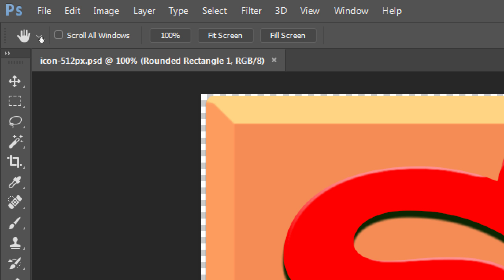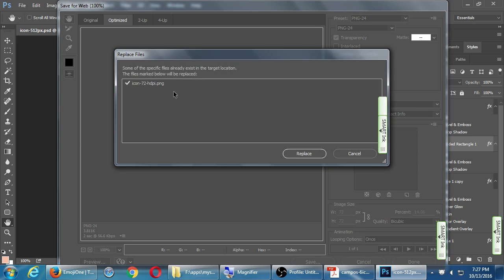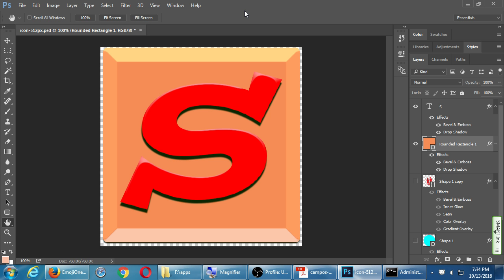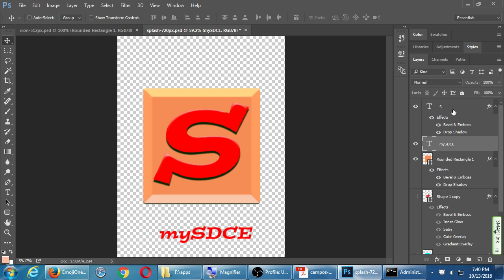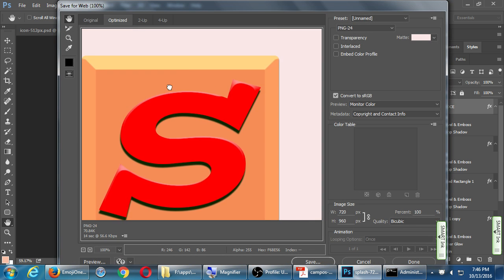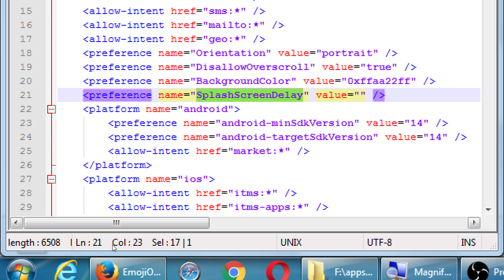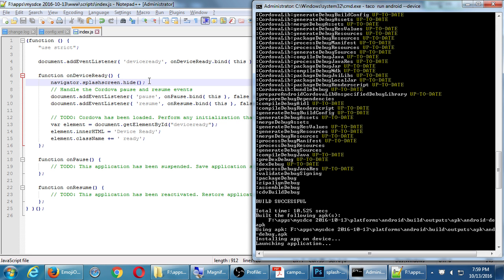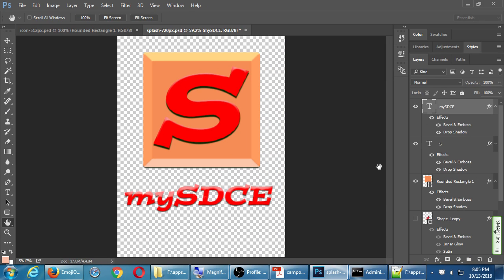SDCE Oct16 Android II 2016 10 13 B